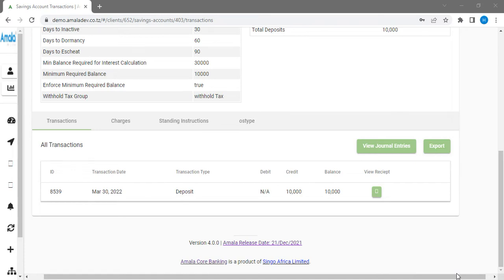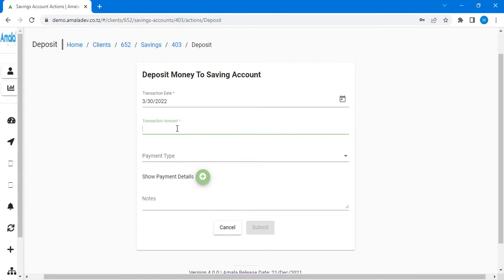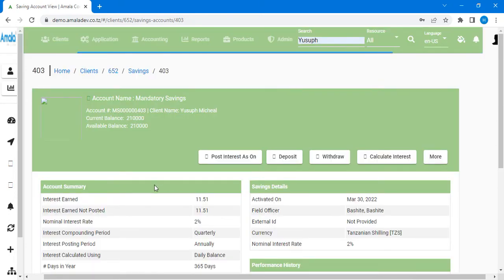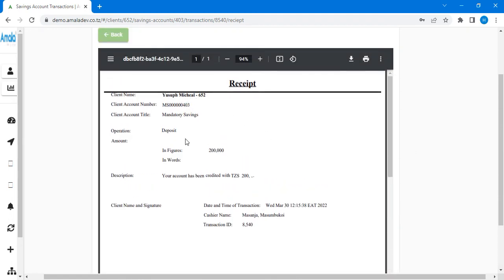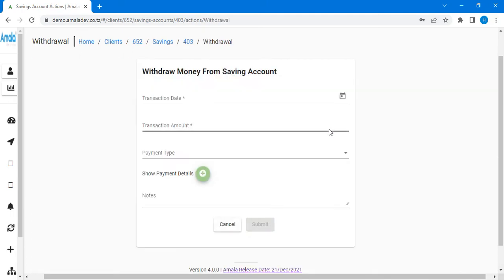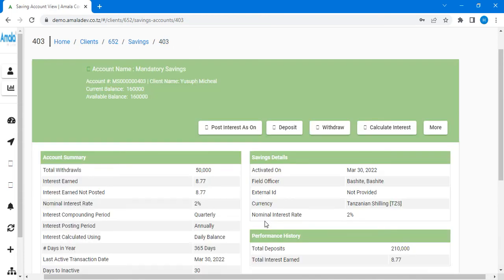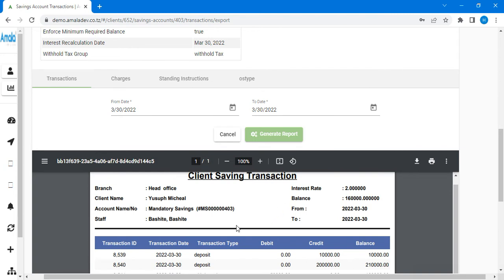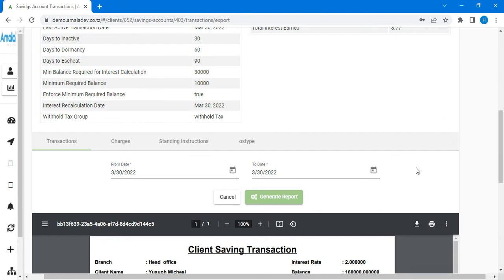saving application part 3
GIves you a direction of how to deposit and withdraw money from saving accounts